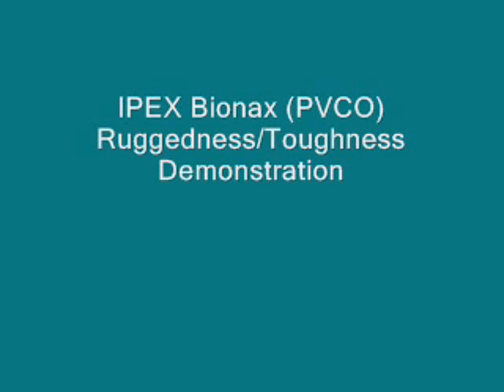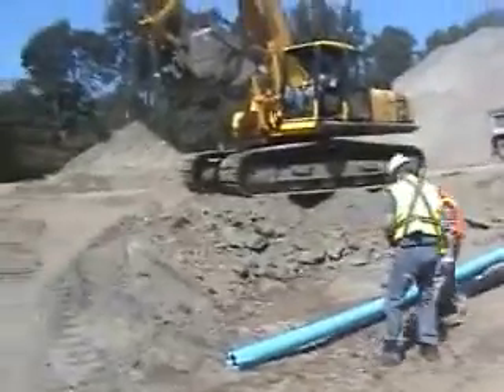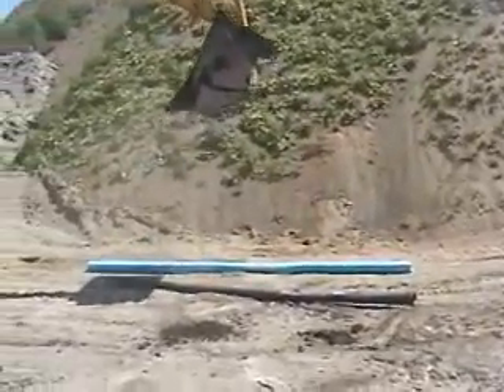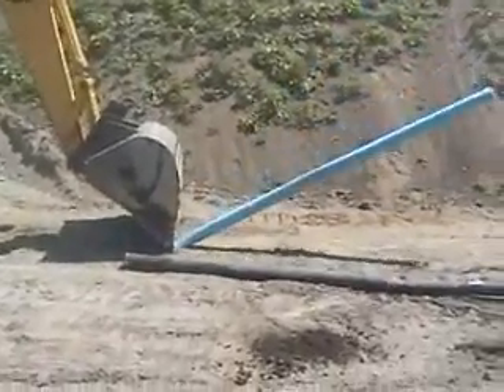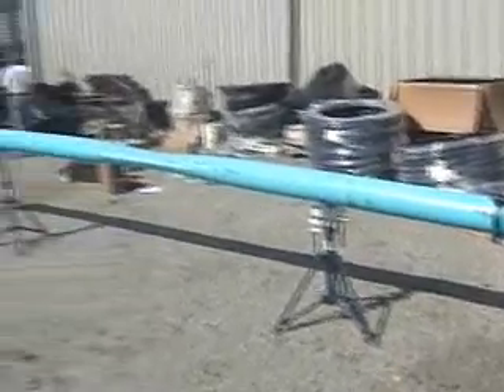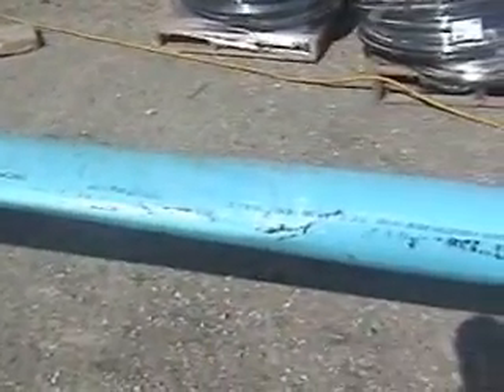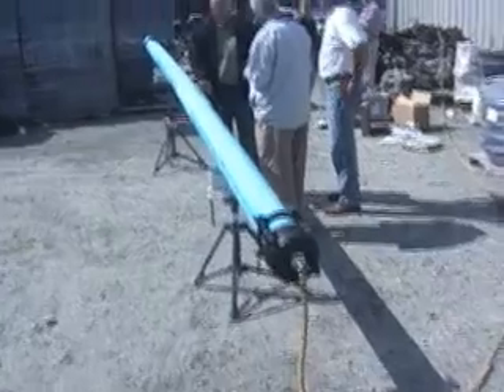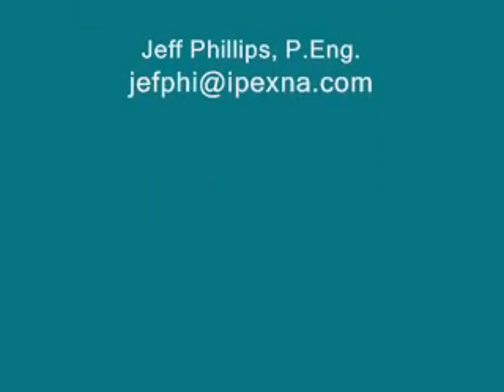Bionax Demonstration July 2009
This is a demonstration showing the durability of Bionax (pronounded "Bionics") Pipe - quite simply the toughest watermain pipe in the world.  This video was made in Briitish Columbia, Canada and shows Bionax pipe and Ductile Iron pipe being subjected to extreme abuse, however only Bionax survives.

Bionax is Biaxially Oriented PVC pipe - A new technology that dramatically increases the strength and durability of plastic pipe.

In the US call IPEX USA LLC at 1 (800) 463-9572